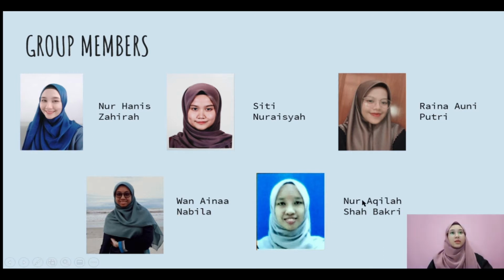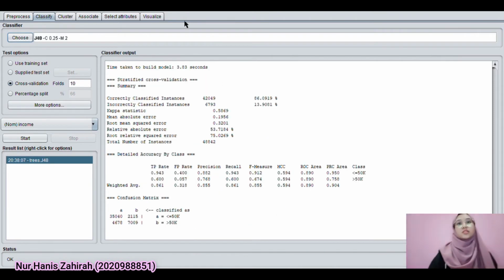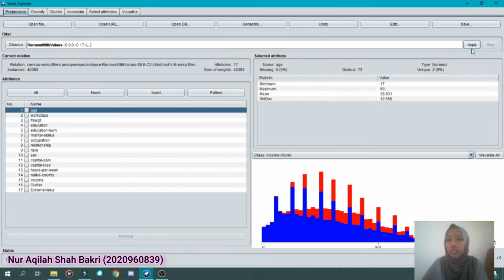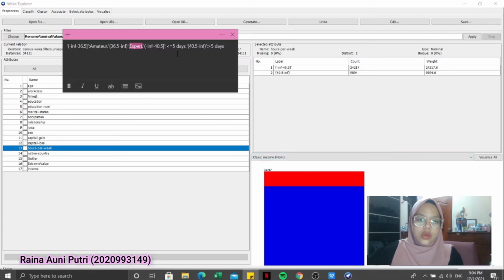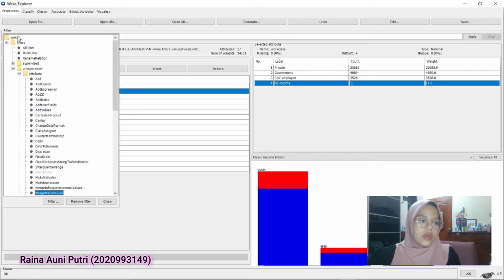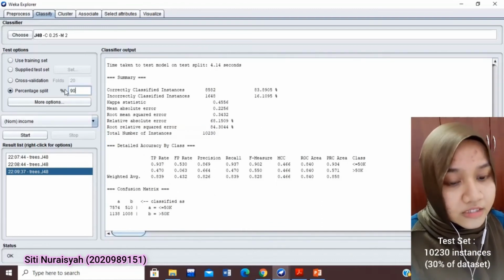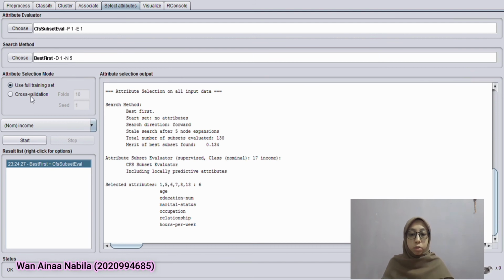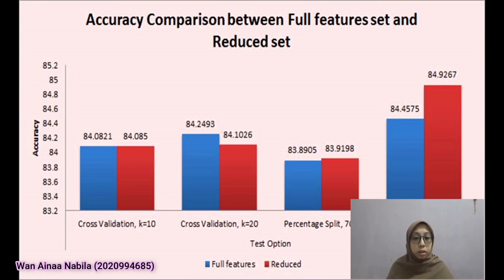ISP565 - Data Mining | Yearly income classification using Census dataset